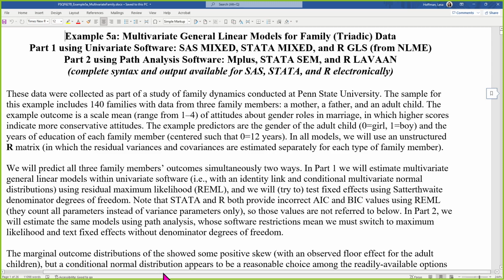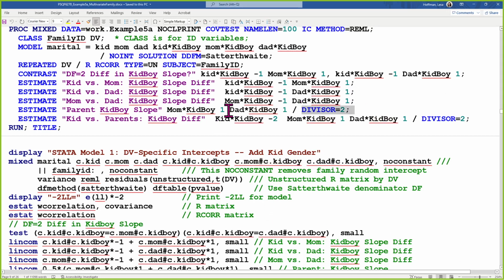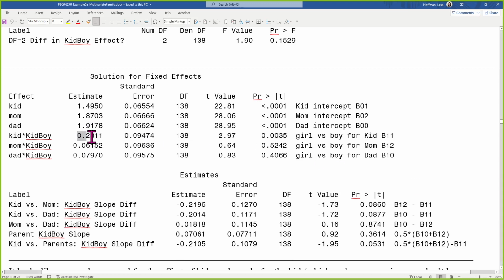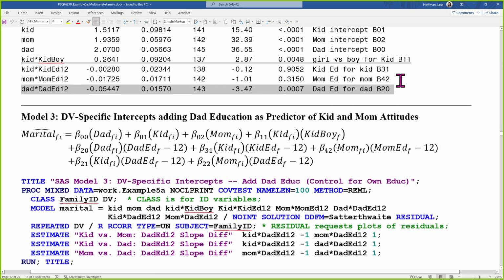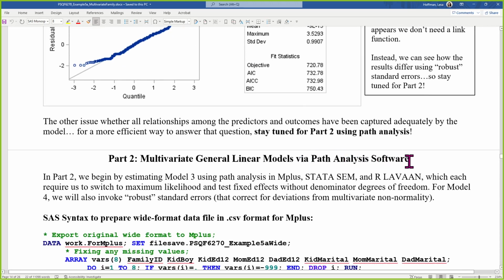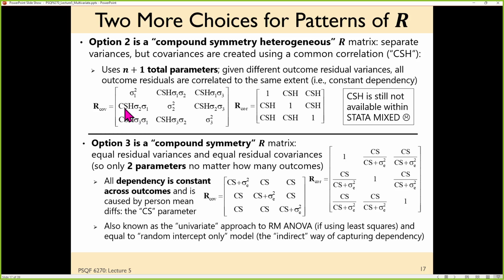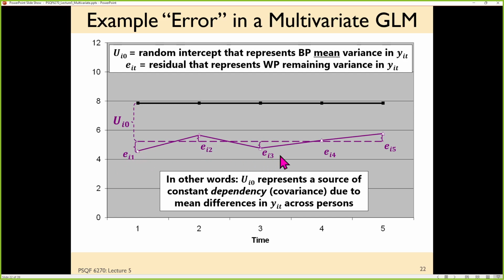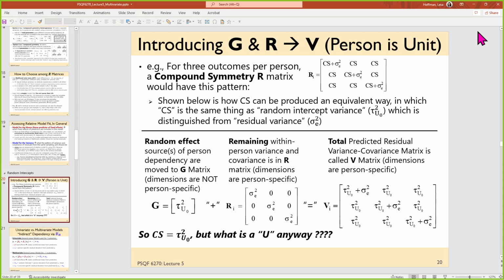PSQF6270_Lecture5_Example5a_Part5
Example 5a (pages 8-14) and Lecture 5 (slides 15-26)